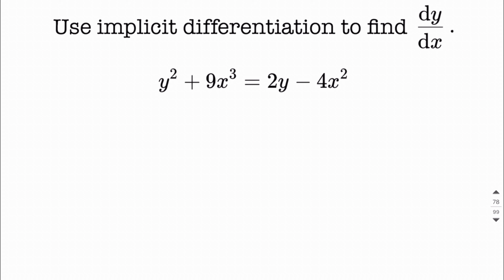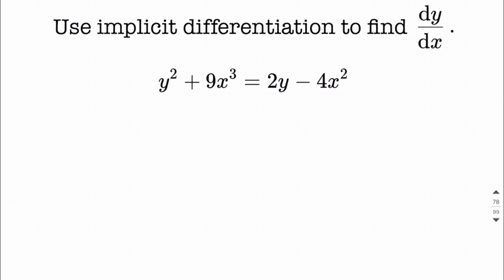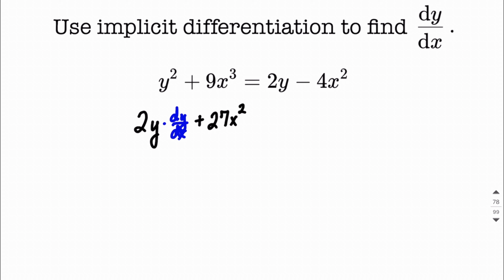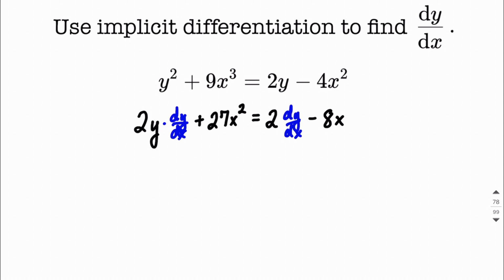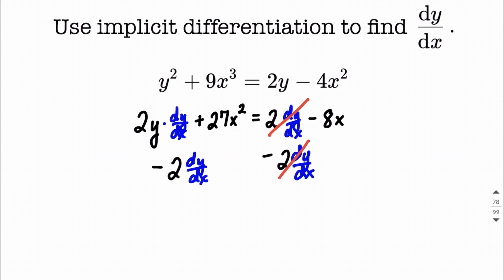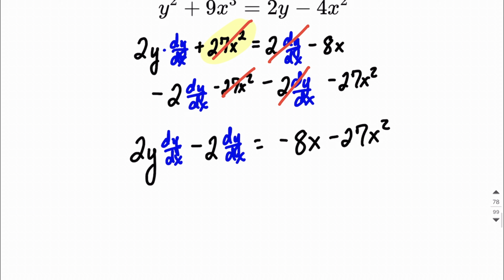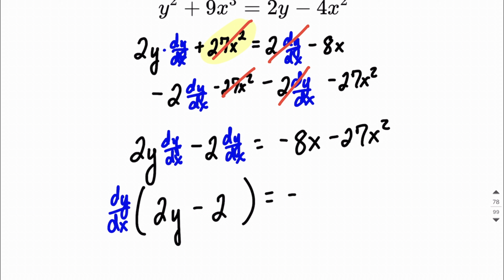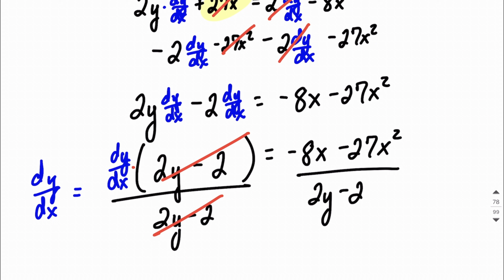Finding dy/dx using implicit differentiation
In this math example, we are given an equation and tasked with using implicit differentiation to find dy/dx = y'.  To do so, we walk through the steps of using the power rule, one term at at time.  We are careful to include dy/dx when we take the derivative of a term that has the variable y.  All terms that contain a dy/dx are moved to one side of the equation, while those that do not have a dy/dx are moved to the other side.  The common factor of dy/dx is factored out and both sides are divided to isolate dy/dx on one side by itself.